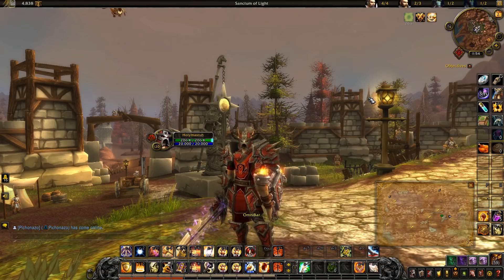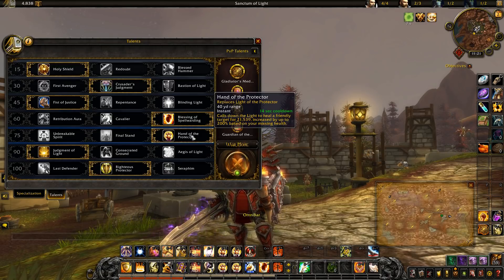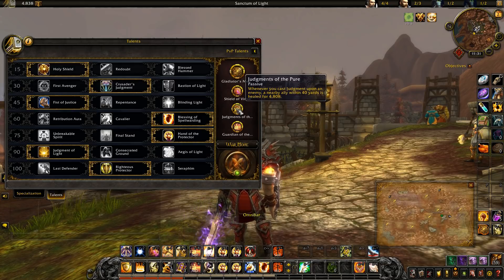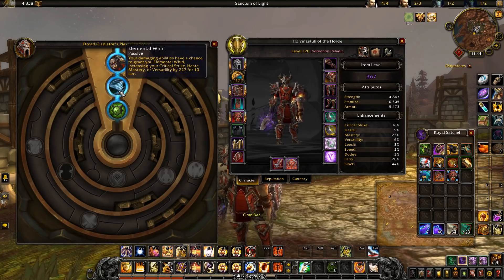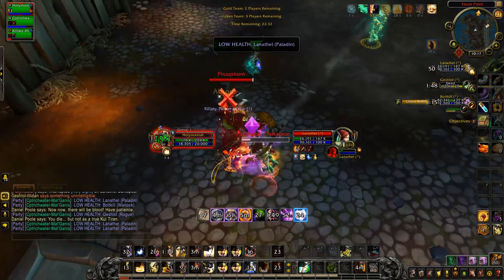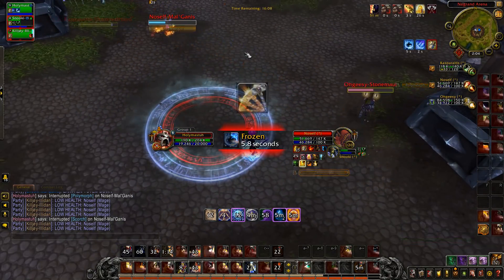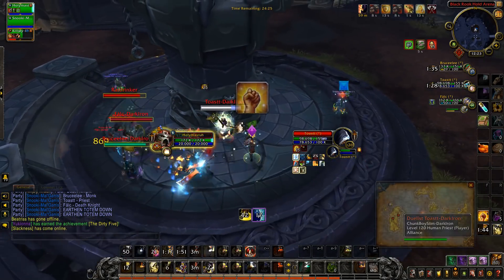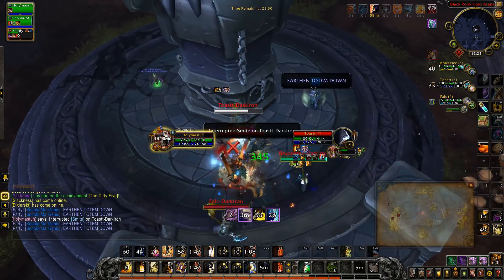WoW: BFA 8.0.1 2k+ Arena Protection Paladin Guide and PvP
Hey, everyone! In this video, we take a look at my Protection Paladin build and then watch some 2k+ arena gameplay. The Protection Paladin is currently one of the most unique specializations in World of Warcraft, being one of the very few true hybrid specializations. As such, the Protection Paladin is a blast to play with and I would highly recommend trying it out! Let me know what you think of my build and video in the comments below.

Table of Contents:
Talents 0:56
Stat Priority 7:39
Azerite Traits 8:43
Arena Gameplay 9:38